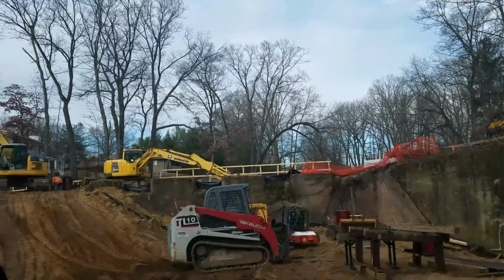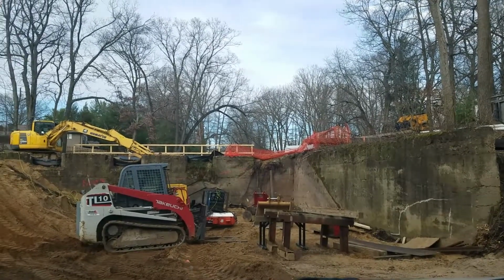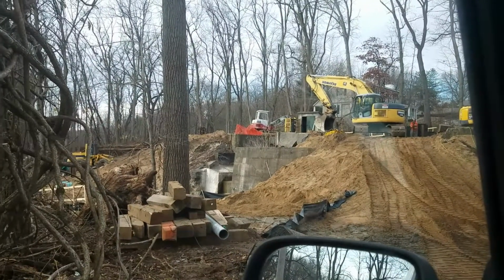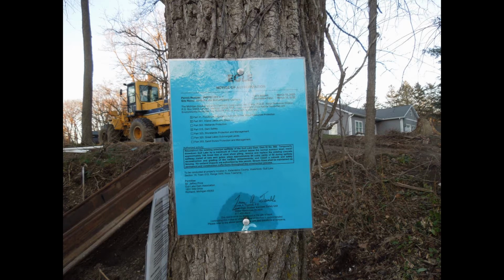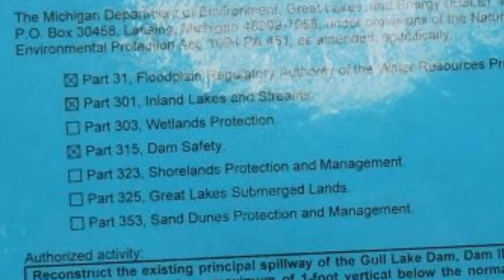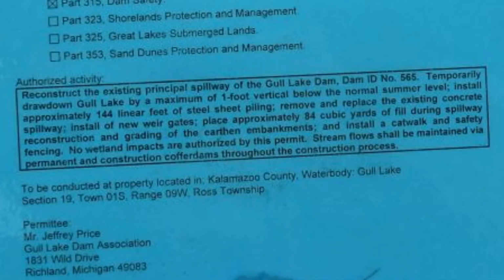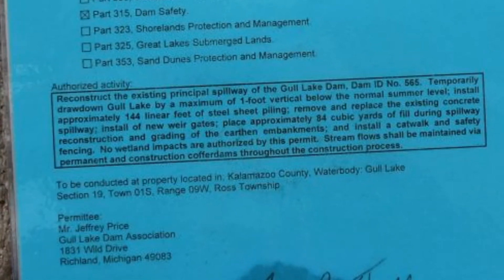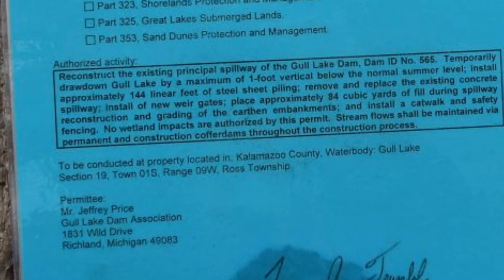Gull Lake Dam - Update 11-28-20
Gull Lake Dam Project – Following The Rules
Published 12/2/20
With a little extra time on my hands I drove down to look at the Dam Site. I last went on the 21st of November and in the weeks time a lot had happened. The concrete spillway had been broken up and removed and the area cleared of most of the rubble.  👍😁 😎

You can join the workshop with your very own Old Sneelock’s Workshop Shirt, mug, or whatever. I signed up with TeeSpring to make and deliver Old Sneelock’s Workshop T Shirts, mugs, backpacks, and more.

Private enterprise, Gull Lake Dam Association, Dam rebuild, good stewardship, WWMT News, Richland Michigan, Ross Township, the right thing to do,